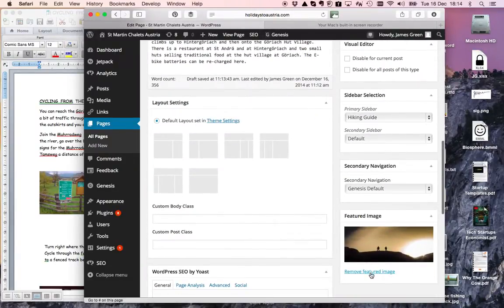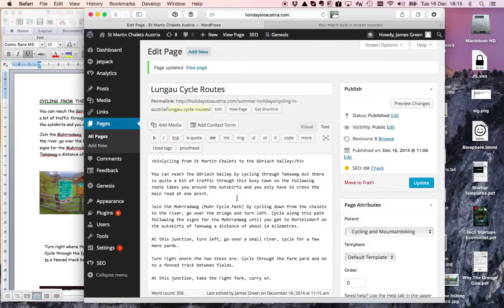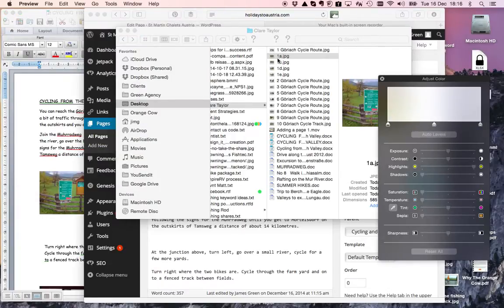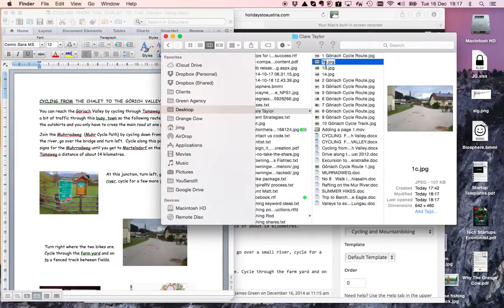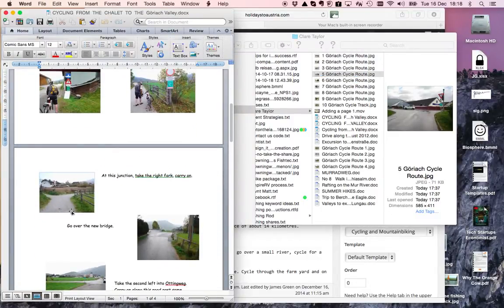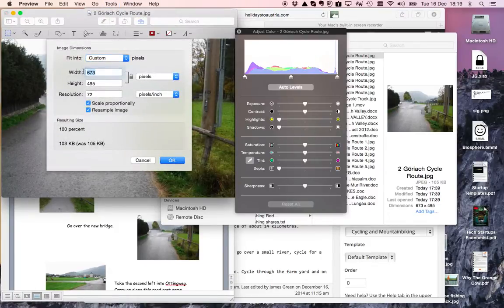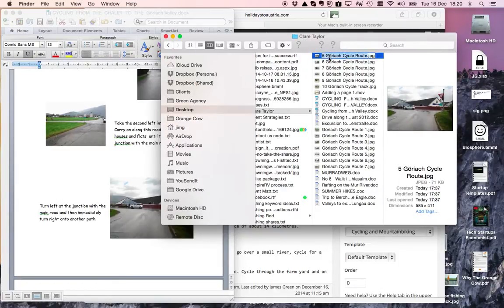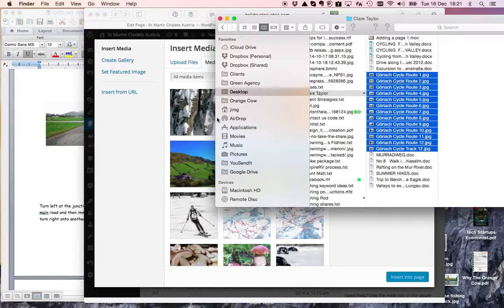Adding and optimising images on a page in Wordpress - Part 2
I'm sure there are better ways to optimise images, and more efficient videos explaining how to do it, but this is a video I've recorded of how I'm making sure the SMC pages are updated without adding large images, incorrectly sized featured images, or text formatting that will affect the performance of the pages.